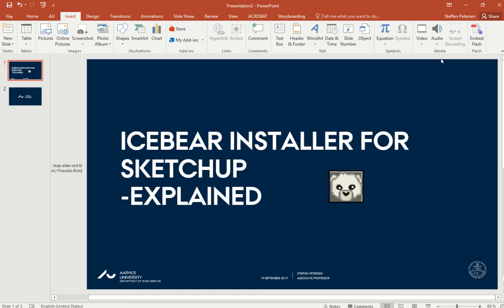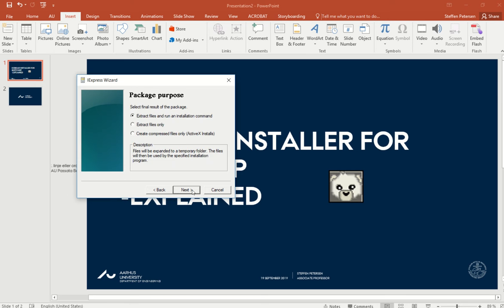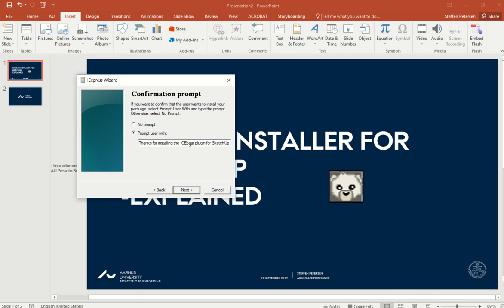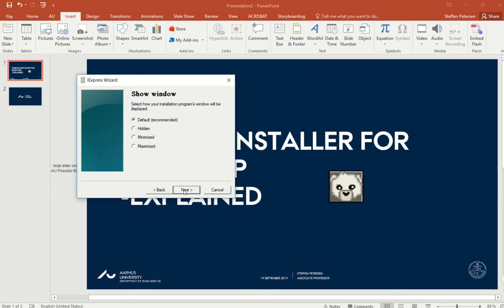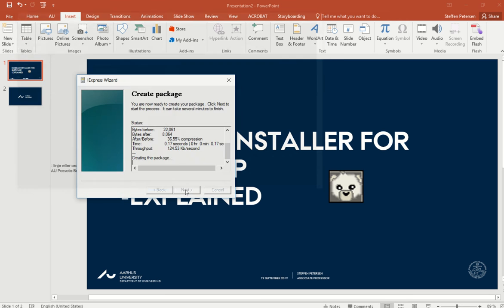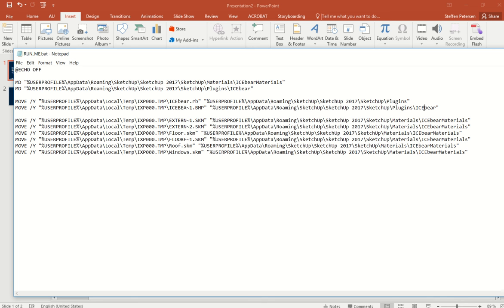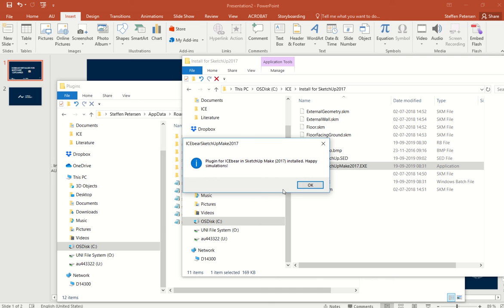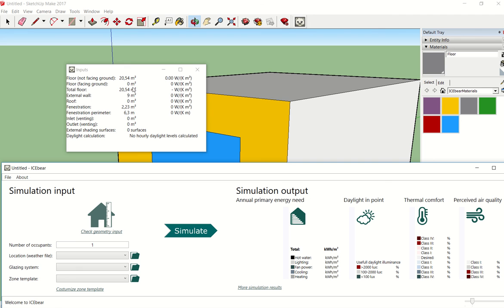The Making of SketchUpInstaller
This video explains how the installers for ICEbear was built. The video serves two purposes: 1) to show you that nothing "harmful" happens when you install ICEbear, and 2) as a help to others who wants to make a similar installer for free.